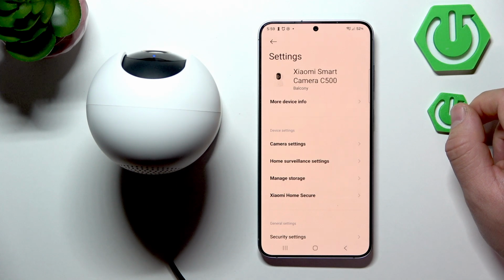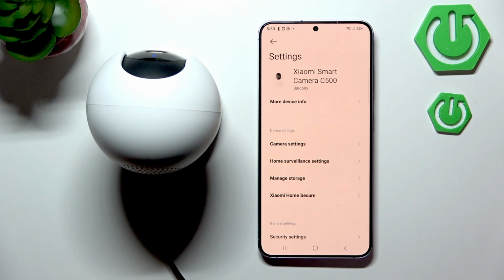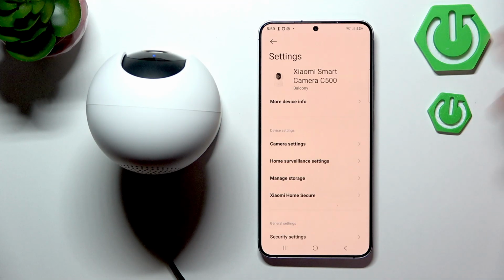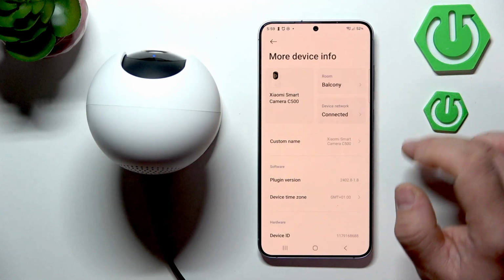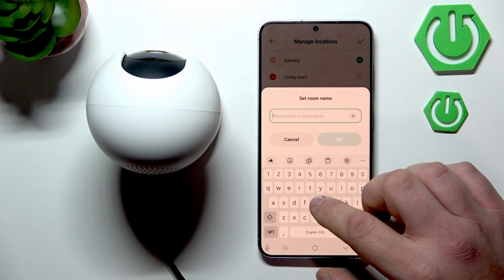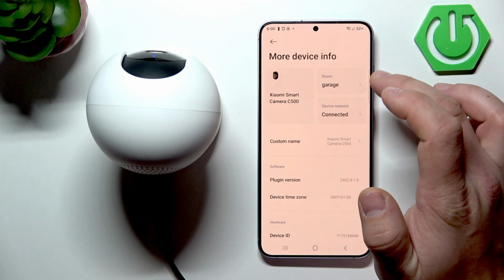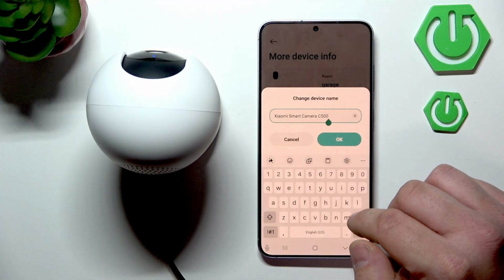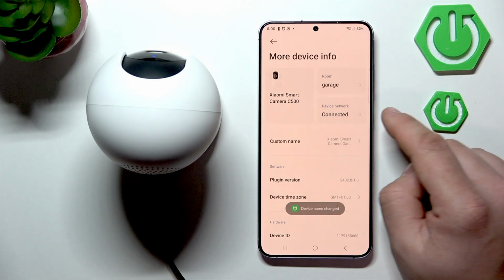XIAOMI Camera – How to Rename and Assign Rooms in Mi Home App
In this video I show how to rename your XIAOMI Camera and assign it to rooms using the Mi Home app. You will learn how to open the Mi Home app, select your camera, go to Settings → More → Device info, choose or create a room, and set a custom camera name (for example "XIAOMI Smart Camera Garage"). This quick and clear guide is perfect when you have multiple cameras and want organized names and rooms for easier control, notifications, and automation in the Mi Home app.

How to rename XIAOMI Camera in Mi Home app?
How to assign rooms to XIAOMI Camera in Mi Home app?
How to create a room in Mi Home app for XIAOMI Camera?

0:00 Intro
0:06 Open Mi Home app and select your camera
0:09 Go to Settings → More → Device info
0:25 Assign a room or create a new room for the camera
0:50 Change the camera custom name (example: XIAOMI Smart Camera Garage)
1:00 Tips, wrap up and subscribe